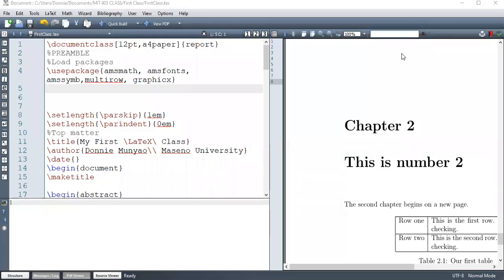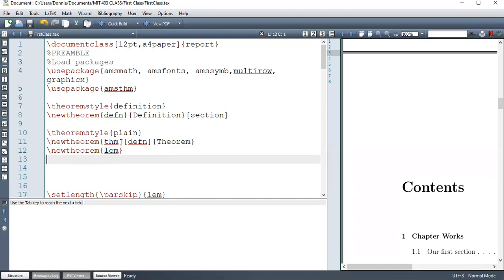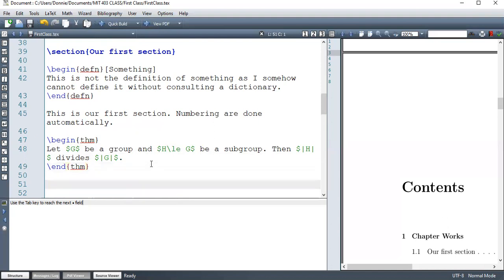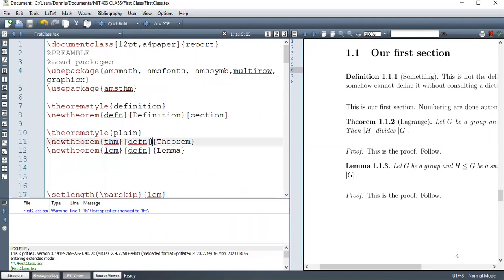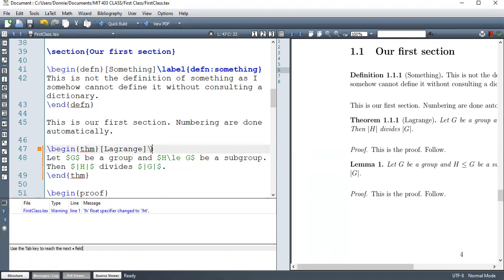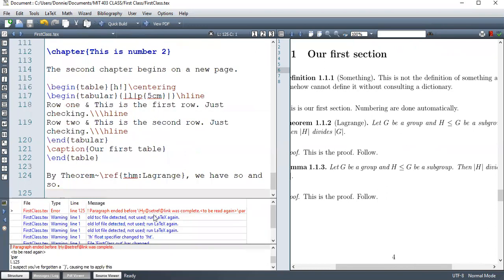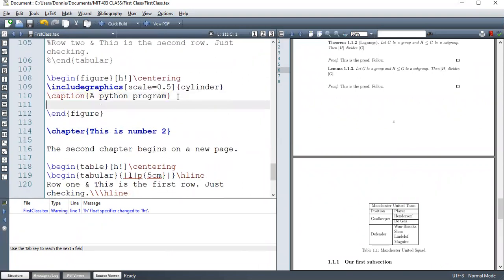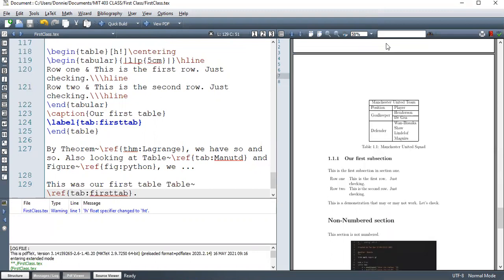Lesson 5 - LaTeX - Theorems and Cross referencing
LaTeX - Theorems and Cross referencing